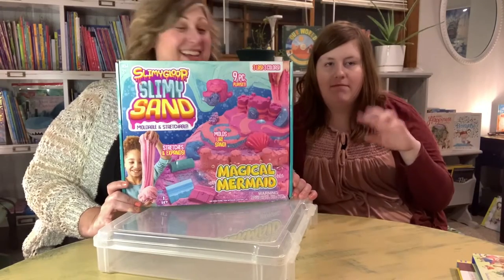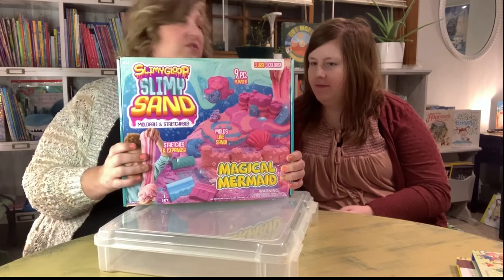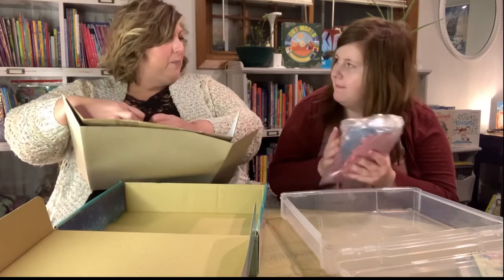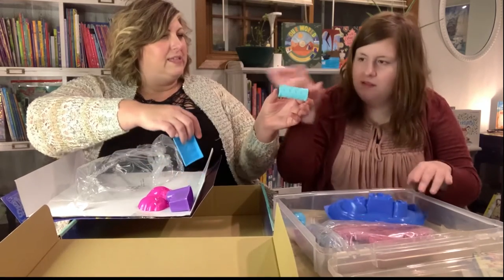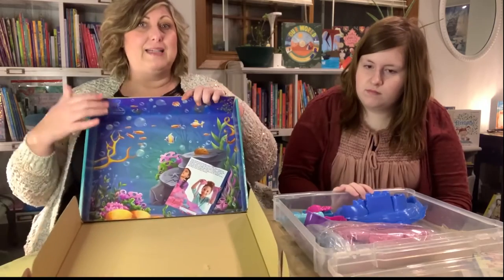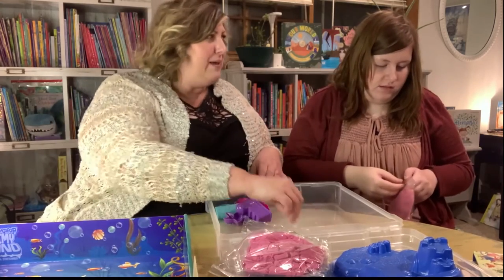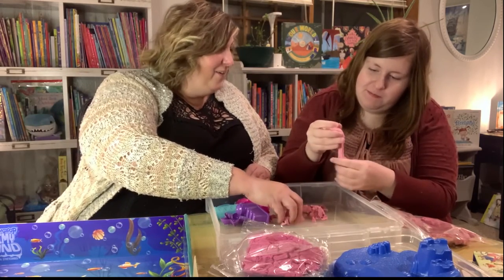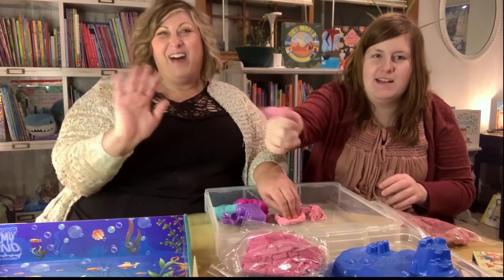Slimygoop Magical Mermaid unboxing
We unbox this Slimygoop Slimy Sand Magical Mermaid set! Oooh, what is it going to feel like?!?!

Link to product